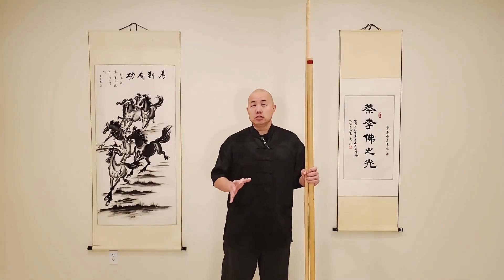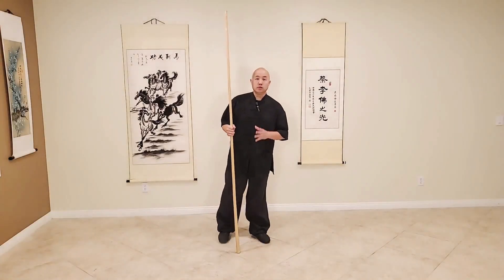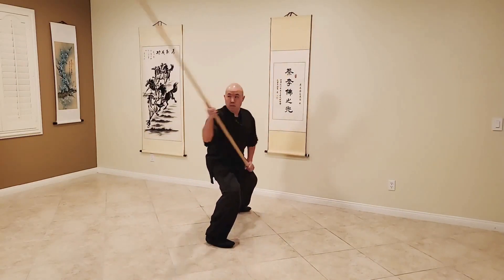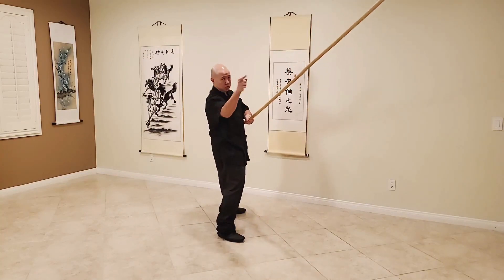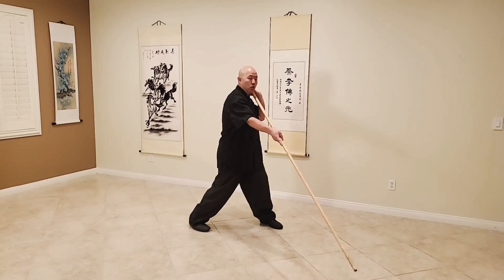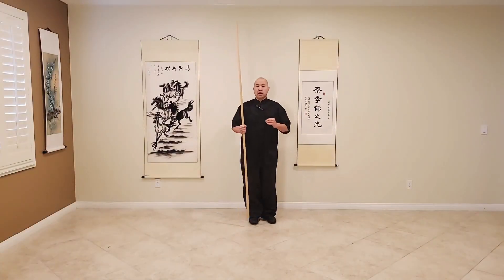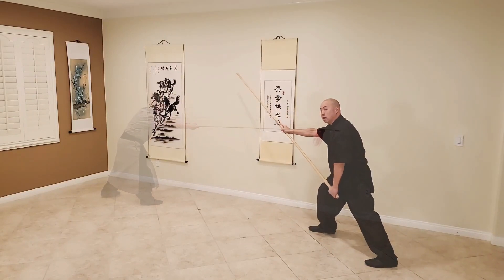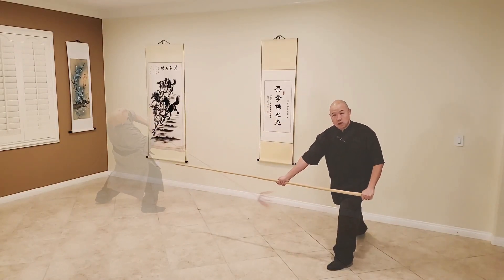4 Corners Staff - Traditional Weapons training and techniques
Join me as we go over some basic staff techniques and exercises to maximize your training with this common yet unique weapon.
Grab a staff. a stick. a pole...whatever you got and LET"S GO!!!